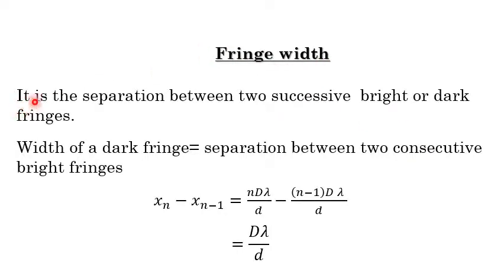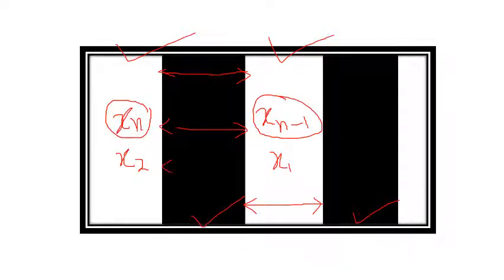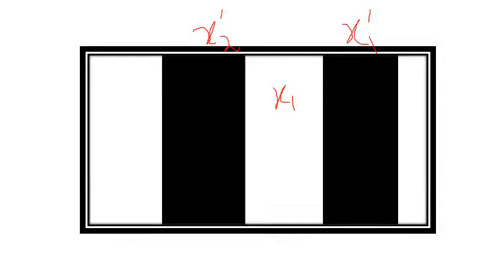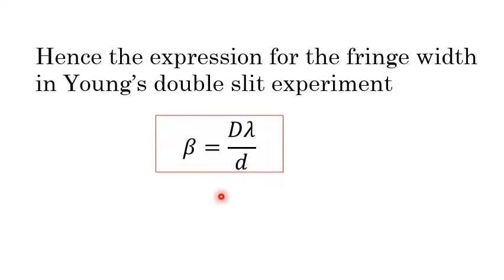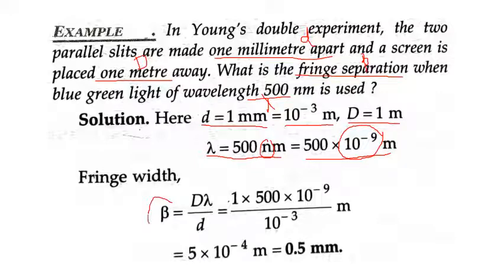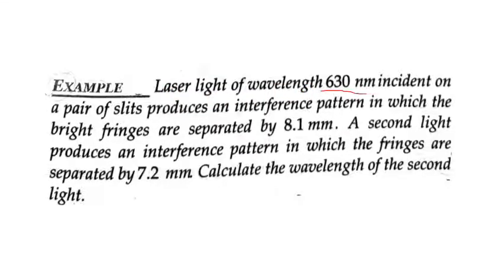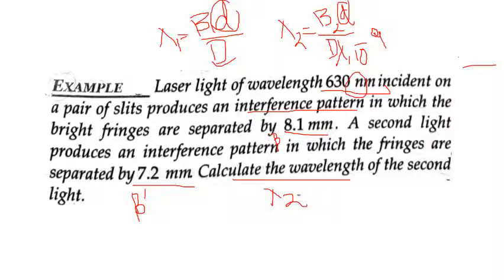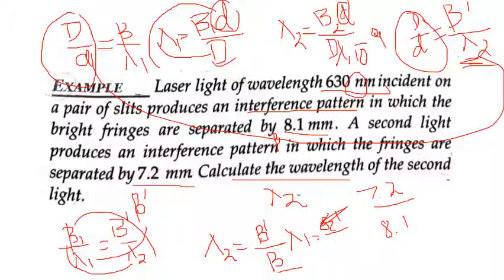Lesson 42 | Class XII | Physics | Expression for fringe width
In this video, we will derive the equation for fringe width.